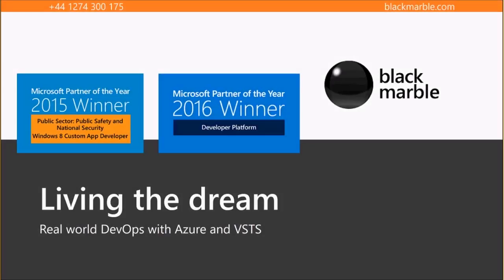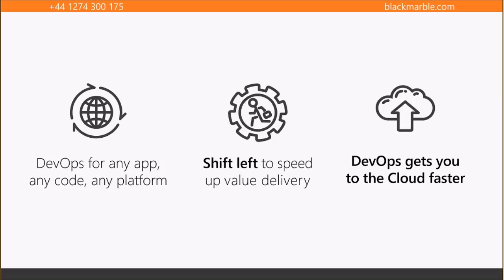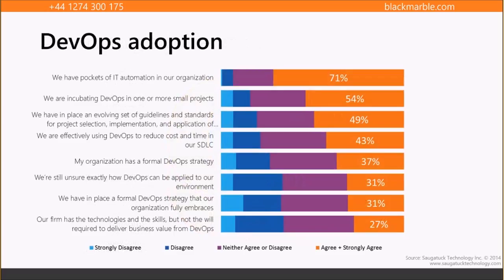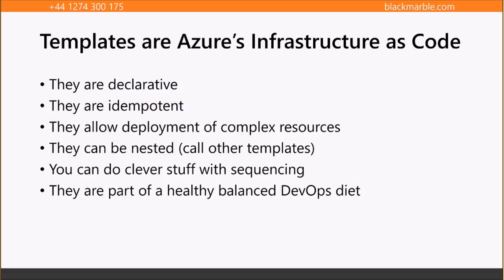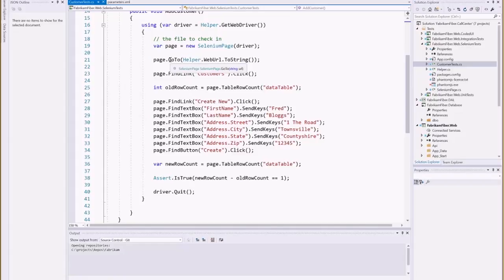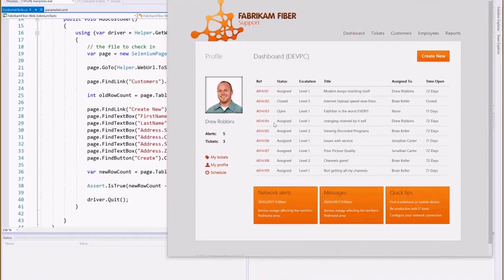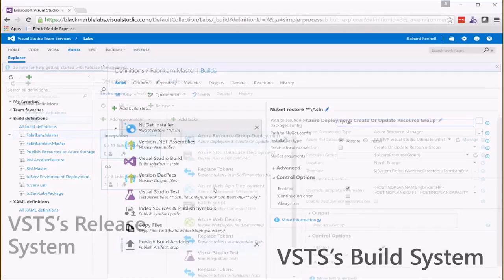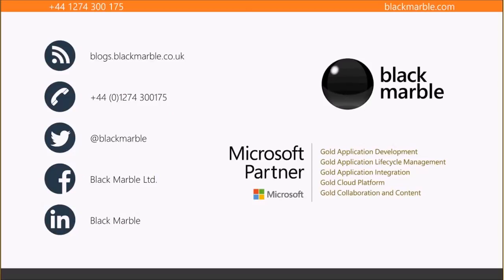Living the Dream - Real World DevOps with Azure and VSTS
Black Marble MVPs Richard Fennell and Rik Hepworth recently presented on Real World DevOps with Azure and VSTS.